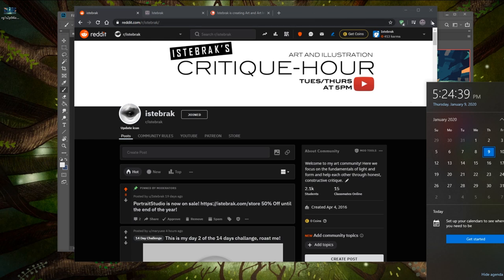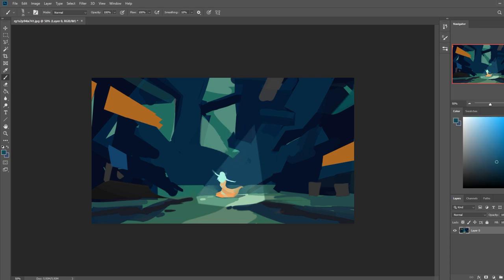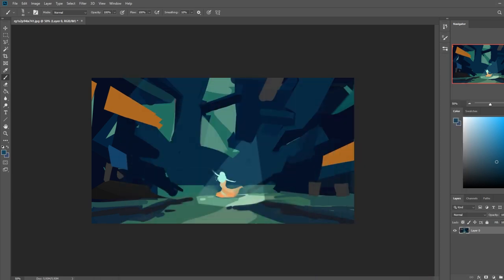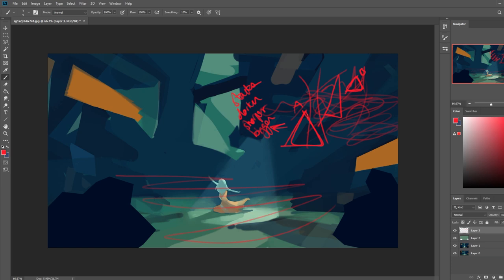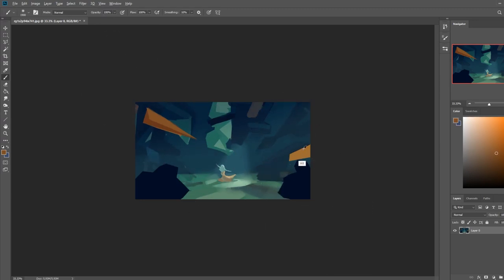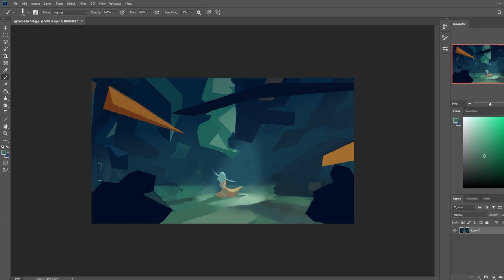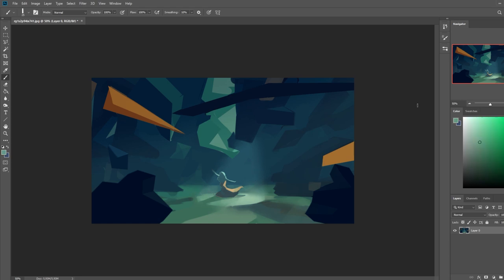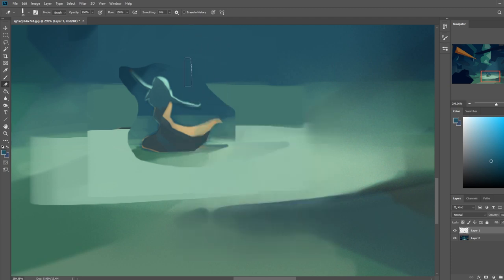Critique Hour! Adding depth and volume while keeping things abstract! + upcoming challenge!